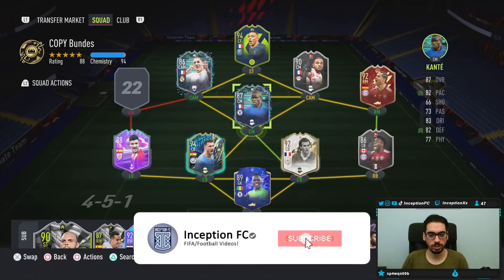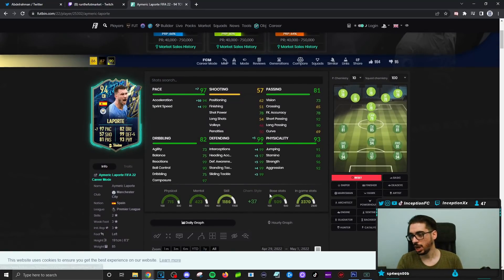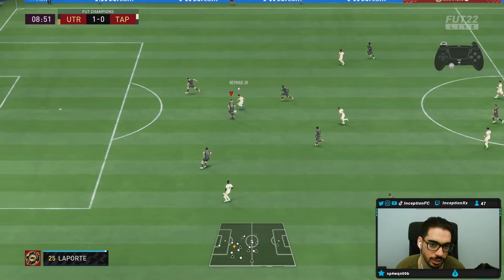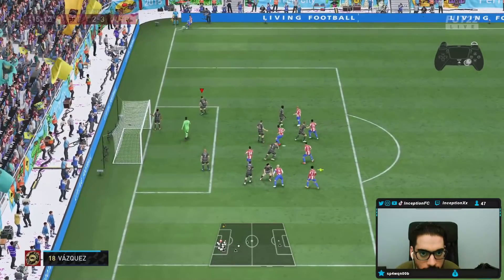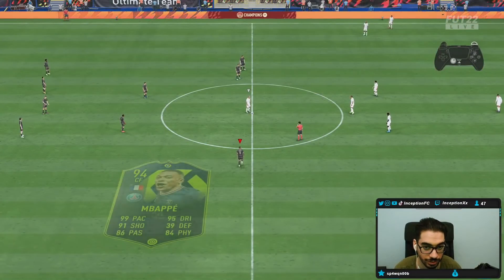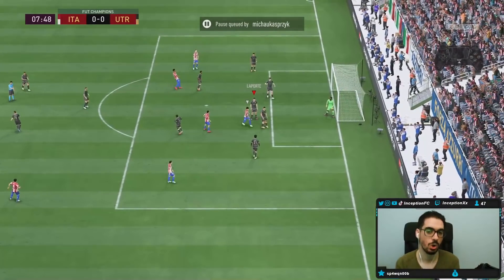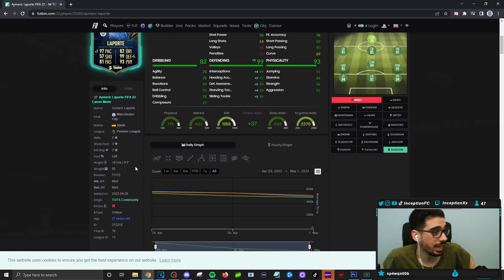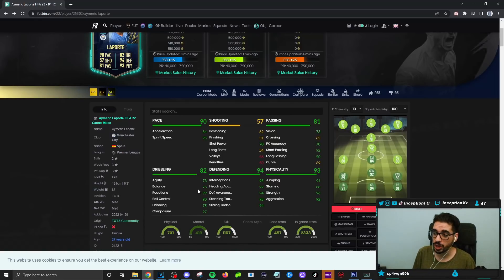94 TEAM OF THE SEASON LAPORTE PLAYER REVIEW! + TOTS FUTCHAMPS REWARDS - FIFA 22 Ultimate Team